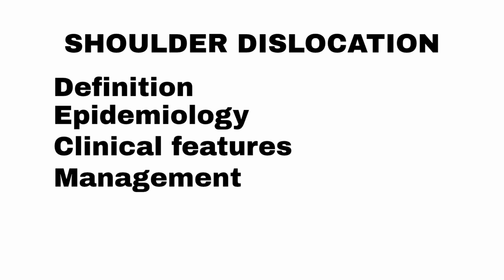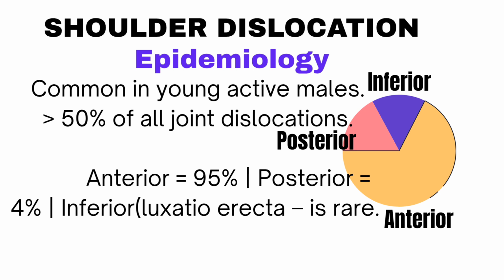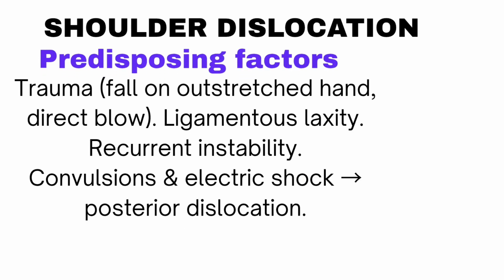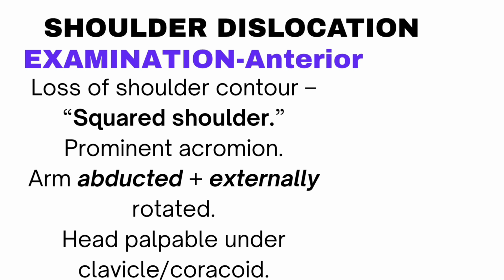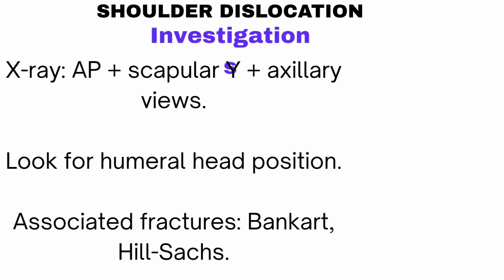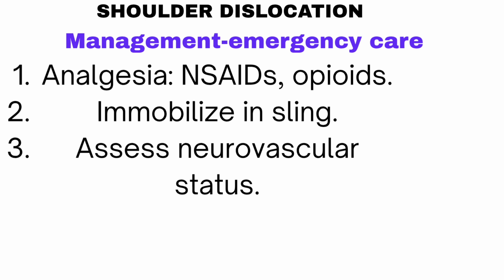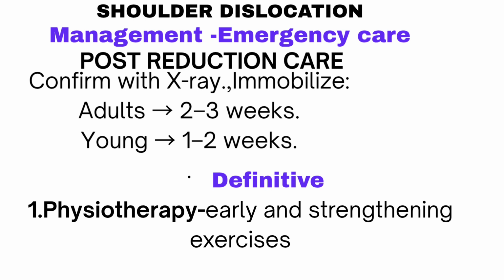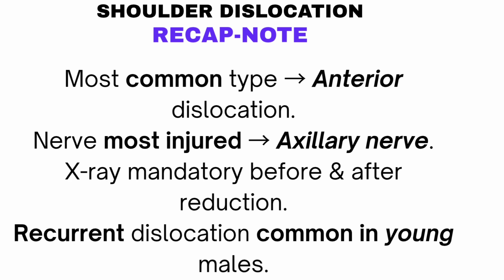Shoulder Dislocation Made Simple | Definition, Types, Features & Management”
In today’s lesson, we break down Shoulder Dislocation, one of the most common emergencies in clinical medicine.

We’ll cover:
✅ Definition
✅ Epidemiology
✅ Types (Anterior, Posterior, Inferior)
✅ Predisposing factors
✅ Clinical features (including hallmark signs)
✅ Investigations (X-ray views, associated fractures)
✅ Complications
✅ Management & reduction techniques (Kocher, Hippocratic, Stimson, Milch, Spaso)
✅ Prevention of recurrence
✅ Key exam points

Perfect for clinical medicine students, interns, and healthcare professionals preparing for exams or practice in emergency care.